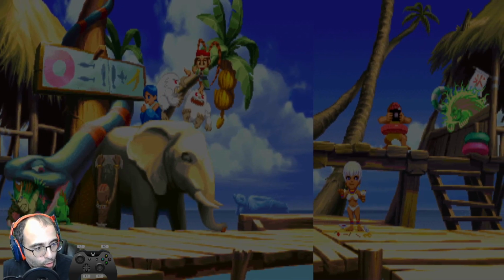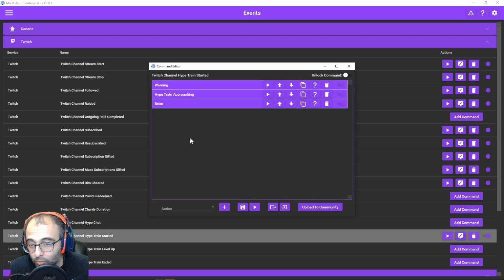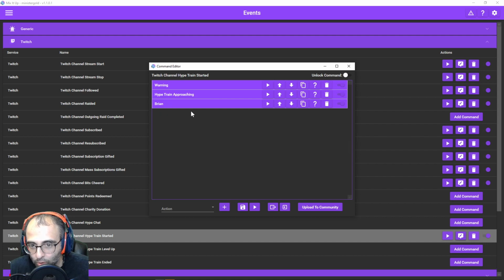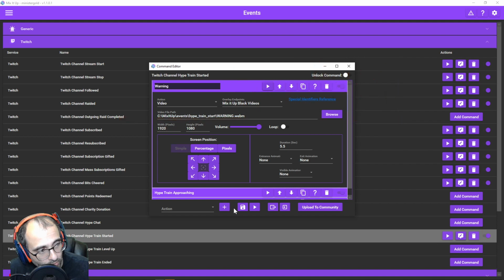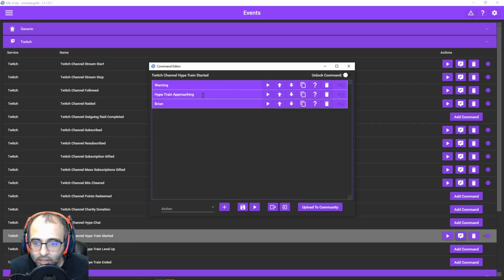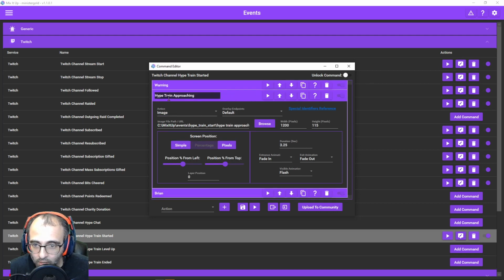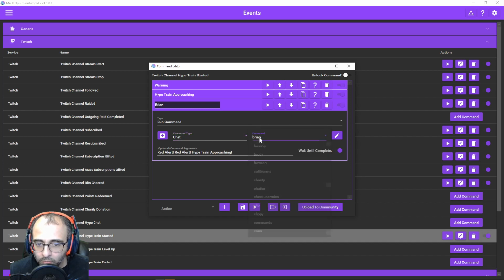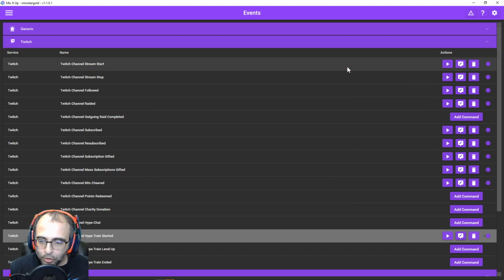Mix it Up - Bringing the Hype in Twitch Hype Trains || MinisterGold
Twitch hype trains are exciting, but you usually only ever see the hype in chat. What about on screen? What about the audio? This video is about how to add more hype to hype trains in Twitch.